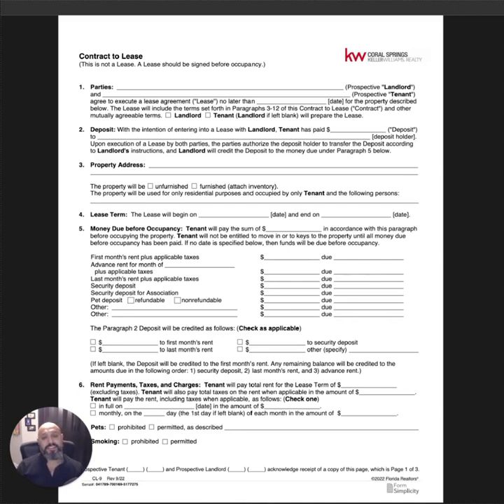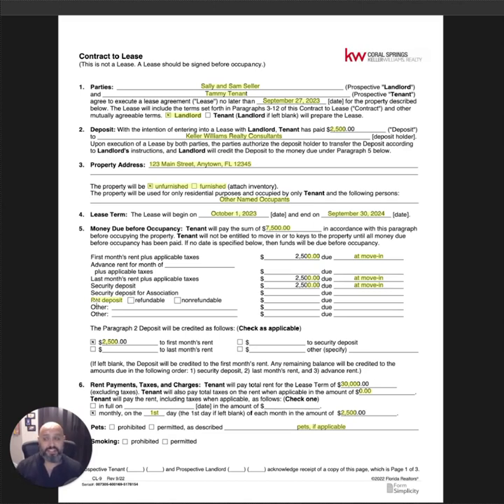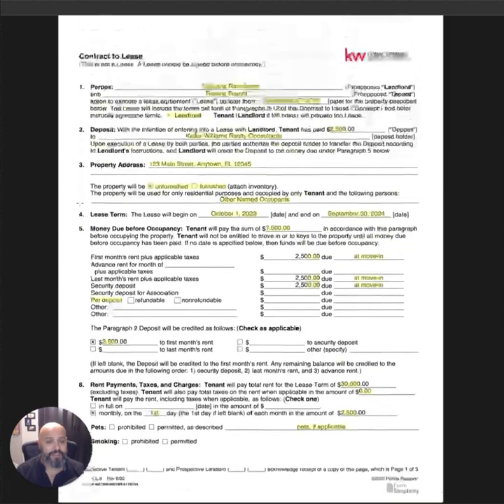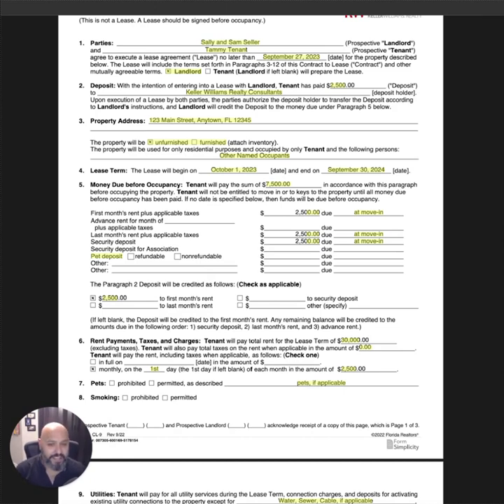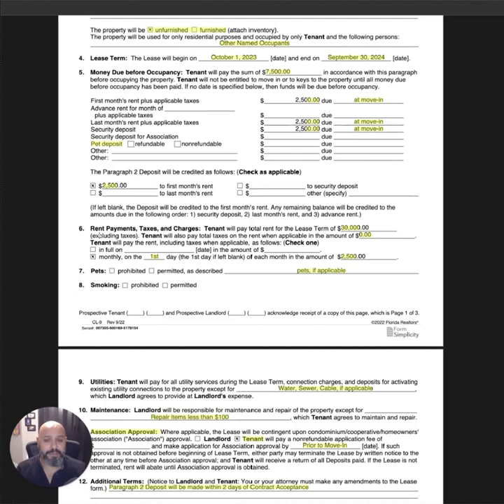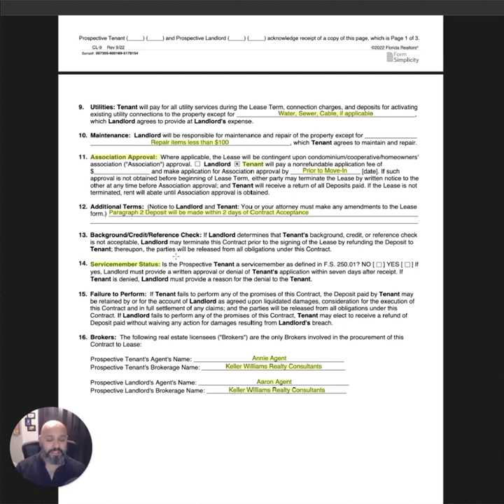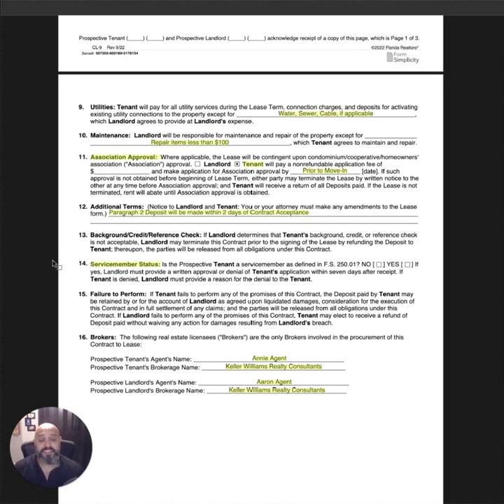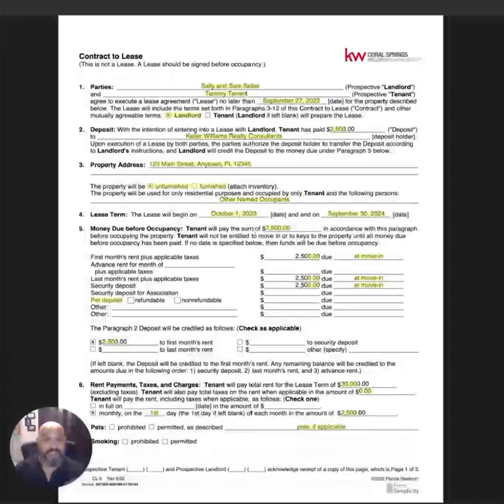Contract to Lease (CL 9)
In this video, I walk you through the process of filling out a contract to lease a property. I explain the importance of putting the correct names of the parties involved and attaching supporting documents. I also discuss the deposit, rent payments, utilities, maintenance responsibilities, and association approval. It's crucial to read the contract carefully and seek legal advice if needed.